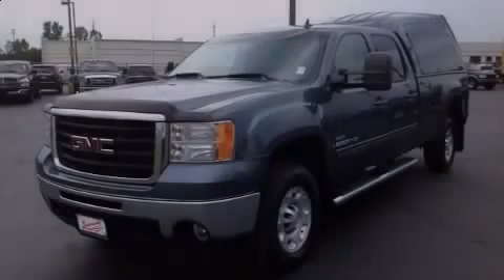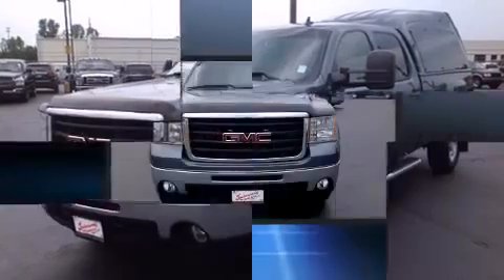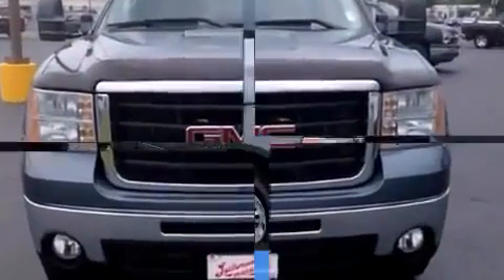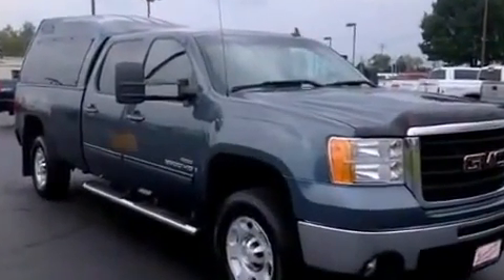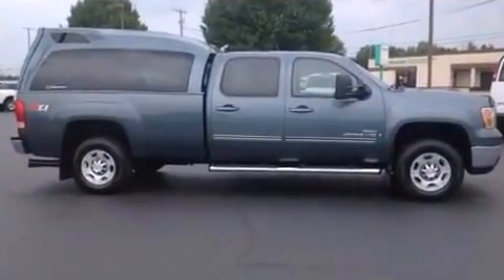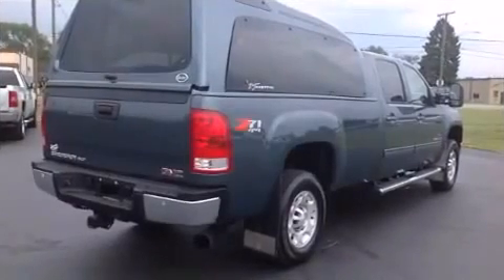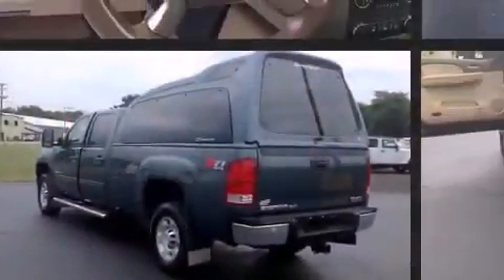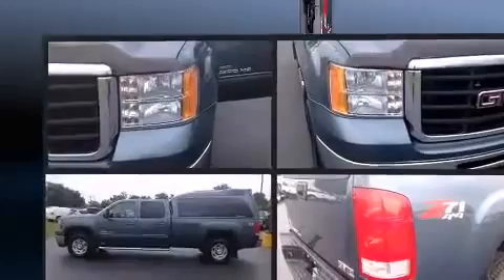Affordable 2008 GMC Sierra for Sale in Elkhart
We have a 2008 Buick GMC Sierra 2500 for sale. We invite you to visit Lochmandy Motors Website from this link above to view all of our GMC inventory online.

Introducing the 2008 GMC Sierra 2500HD. Smooth gearshifts are achieved thanks to the powerful 8 cylinder engine, providing a spirited, yet composed ride and drive.

Four wheel drive allows you to go places you've only imagined. Top features include a split folding rear seat, front and rear reading lights, a tachometer, a rear step bumper, air conditioning, tilt steering wheel, remote keyless entry, and more.

Premium sound drives 6 speakers, providing you and your passengers a sensational audio experience. Passenger security is always assured thanks to various safety features, such as: dual front impact airbags, a security system, onStar, and 4 wheel disc brakes with ABS.

We have a skilled and knowledgeable sales staff with many years of experience satisfying our customers needs. We'd be happy to answer any questions that you may have. Come on in and take a test drive!

Our goal here at Lochmandy Motors is to make you feel at home the moment you walk through our doors and into our beautiful showroom!

We are located at 920 N Nappanee St Elkhart, Indiana.

In addition to servicing Elkhart for new and used GMC vehicles, we also service Granger, Goshen, Mishawaka and South Bend as well.
Come visit us today!